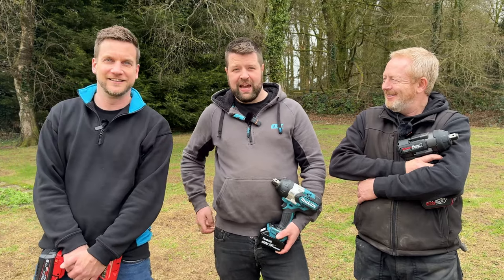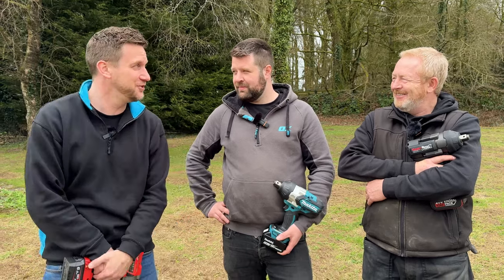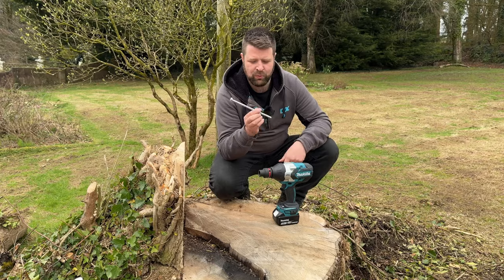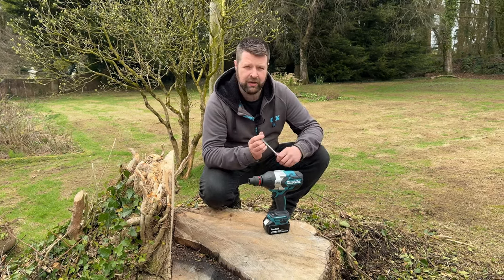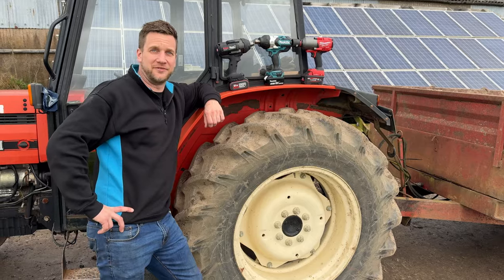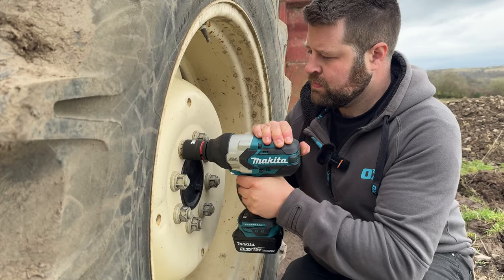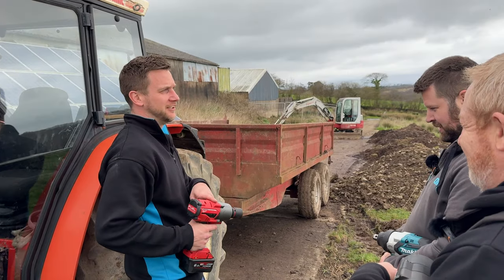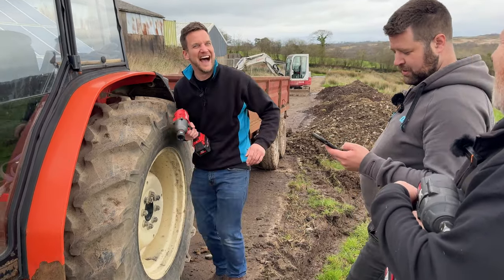3/4" IMPACT Wrench BATTLE - Milwaukee vs Makita vs Kress TESTED to the MAX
How well do other Impacts Wrenches compare to Milwaukee, Makita, Kress? is Milwaukee more powerful than Makita? Are Kress impact wrenches good?

Aspen Fuel is a leading UK distributor of Aspen Products including Aspen Alkylate Petrol, Aspen Alkylate Fuel and Aspen Oil.

Hi and welcome to the Machinery Nation YouTube channel. We are here to make entertaining videos involving all types of machinery. On this channel you'll find comparison videos, product reviews, challenge videos, restoration projects, and much much more!

If you'd like to visit our other YouTube channel at MN Vlogs, find the link here,

There is no additional charge to you! We hold no responabiliy for the manufactuerers or thier products that we use. Thank you for supporting our channel so we can continue to provide you with free content each week!